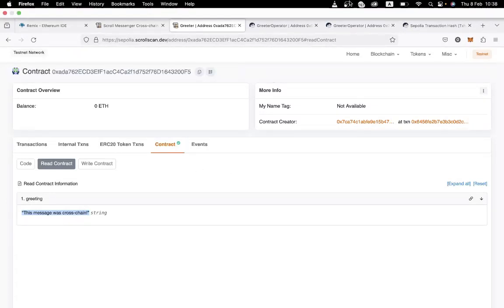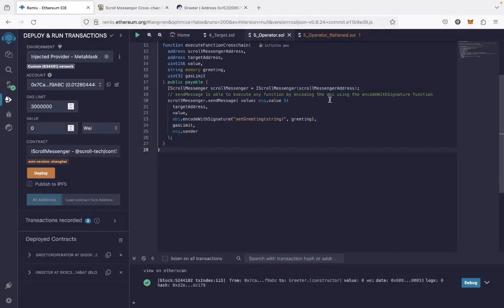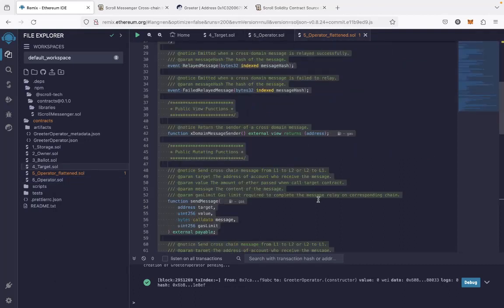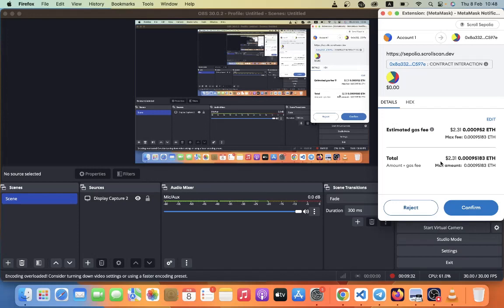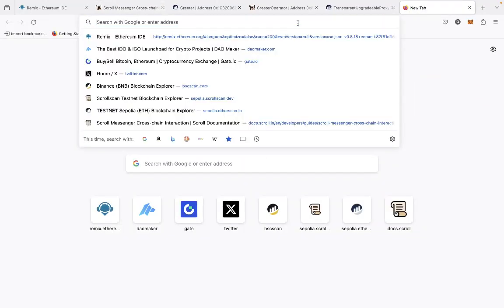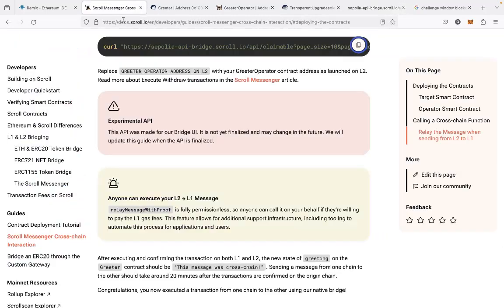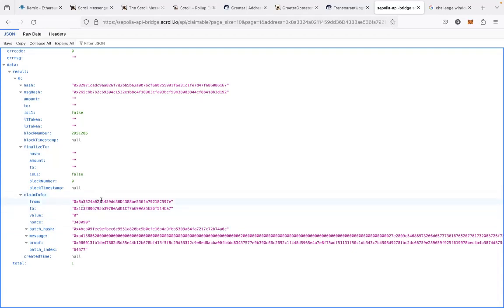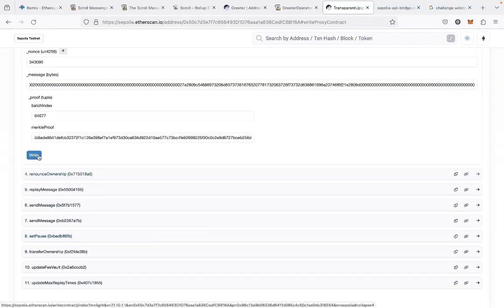Send a Message from Scroll to Ethereum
To learn how to send messages the other way (from Ethereum to Scroll), check out this other video I made